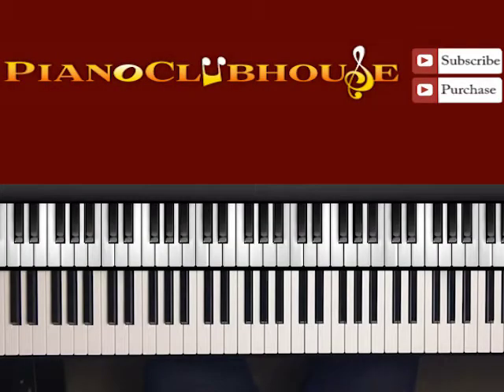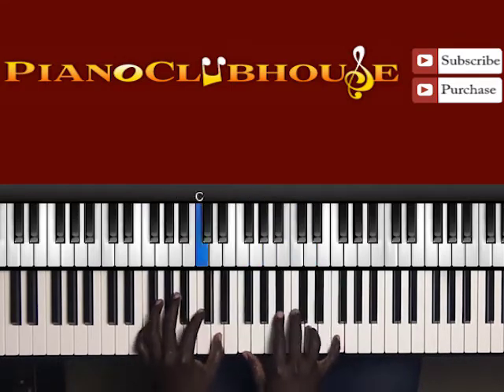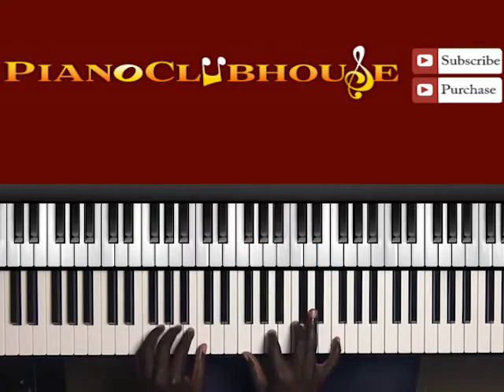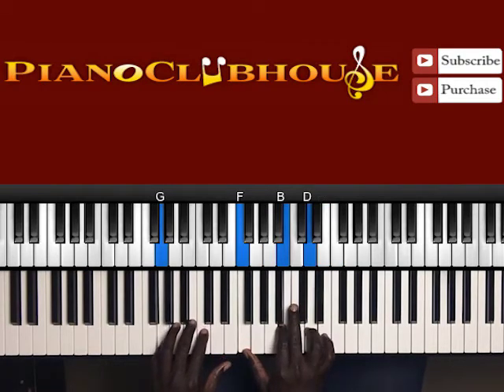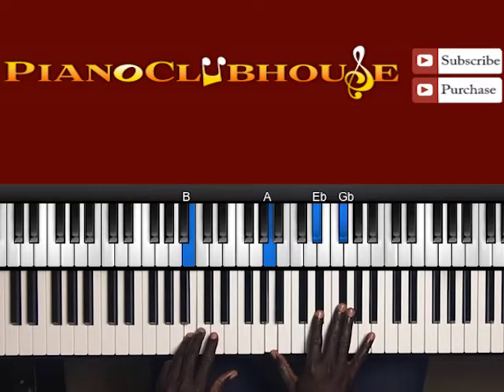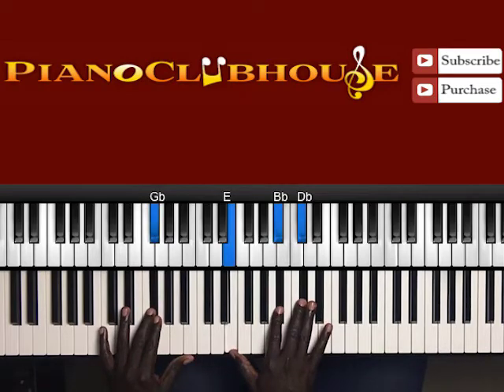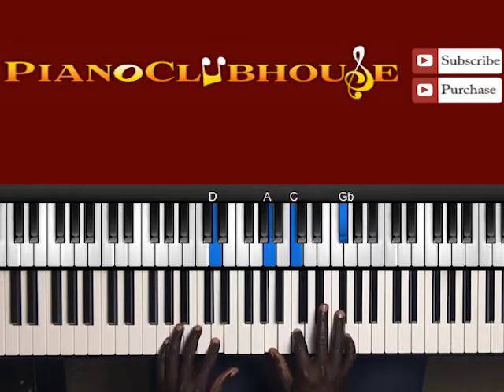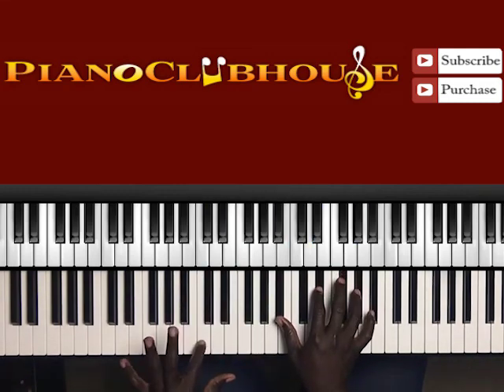🎹 How to play "THERE'S A LEAK IN THIS OLD BUILDING" by LaShun Pace (easy piano tutorial lesson)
This is a tutorial/how to play "THERE'S A LEAK IN THIS OLD BUILDING", by LaShun Pace. For access to more full-length tutorials, visit PianoClubhouse.com.